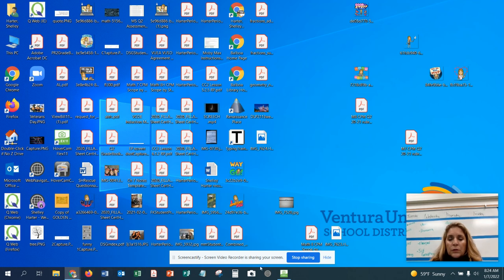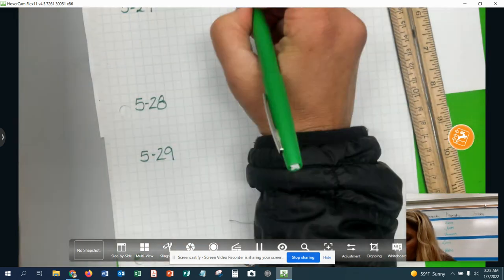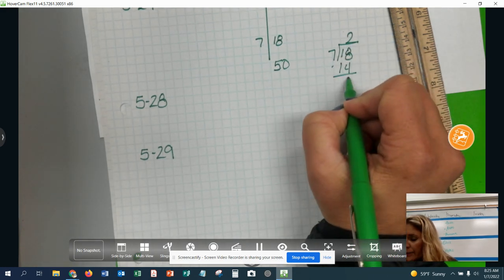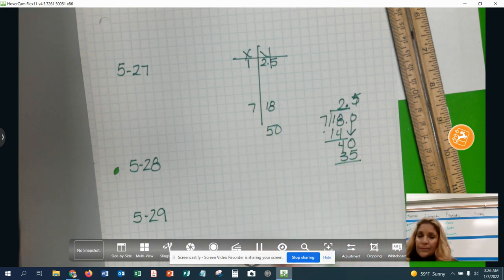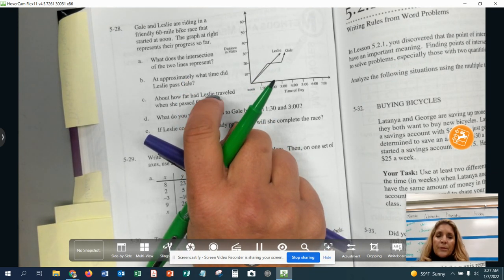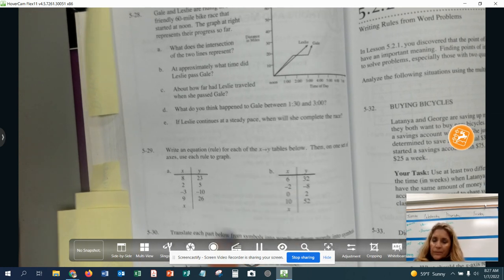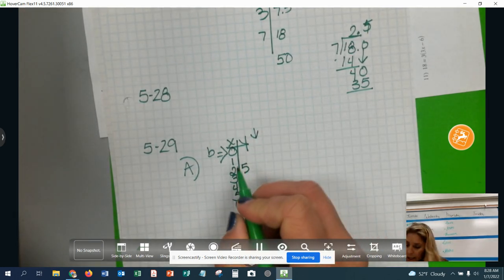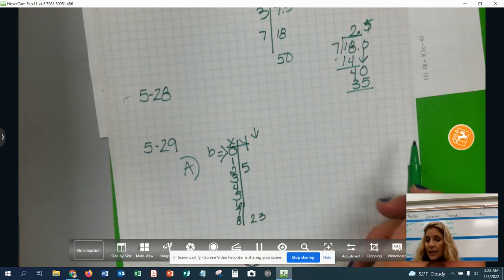CPM 5.2.1 Homework Help Part#1